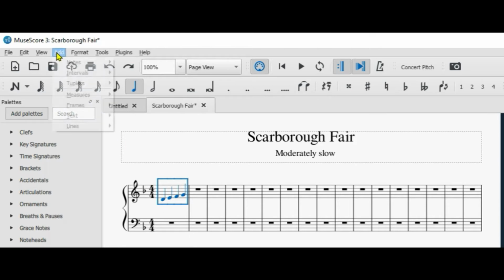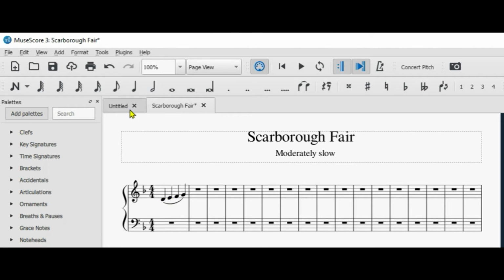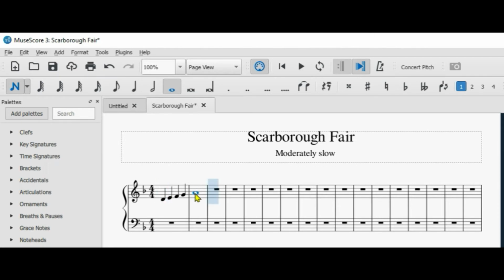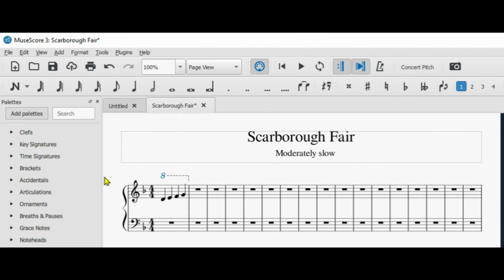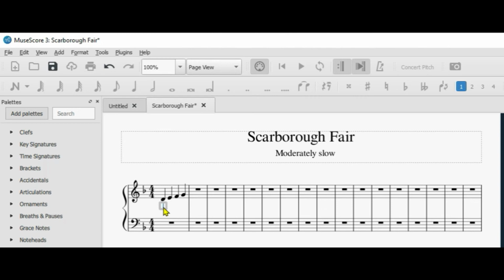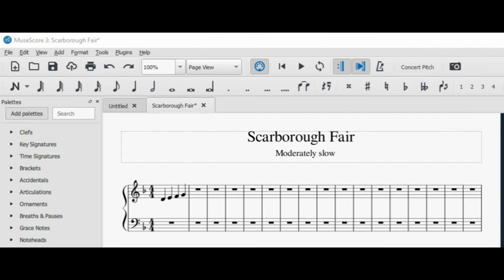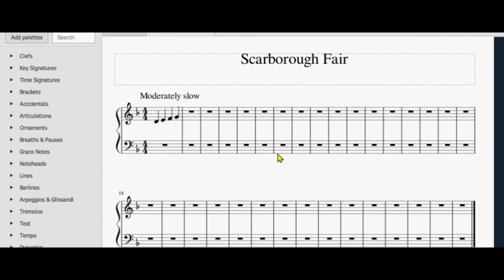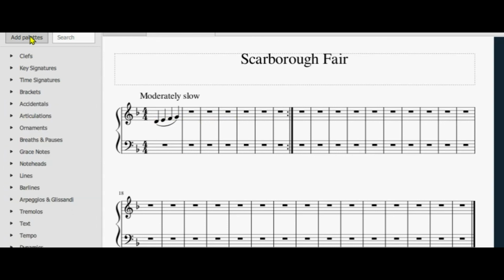Notation Basics in MuseScore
Learn some basics - How to add a:
1. Crescendo - gradually louder - beginning
2. Slur - connect the tones. Play smoothly. Legato. @ 2:03
3. Ties - hold a note for the value of two or more. A curved line going to the same note or notes. @2:03
4. Octave sign (8va) - play notes one octave or 8th higher @ 2:58
5. Lyrics - words written to a melody. @ 4:34
6. Damper or Sustain Pedal indication - @6:27
7. Repeat Sign - indication to go back to the beginning (for this video). @ 7:41